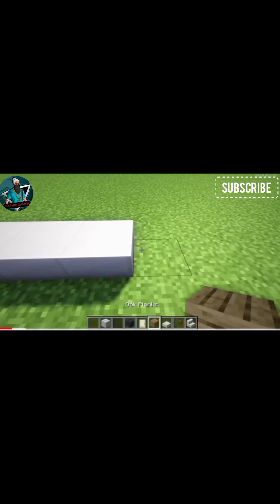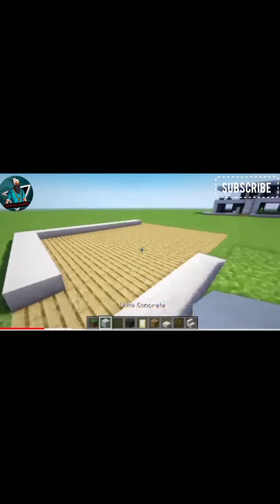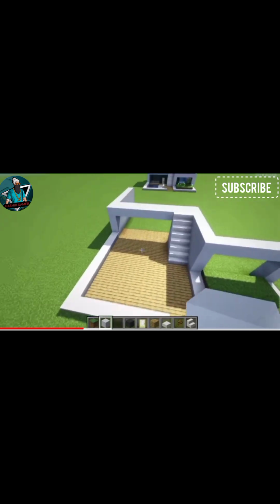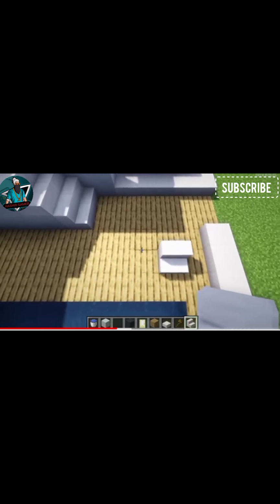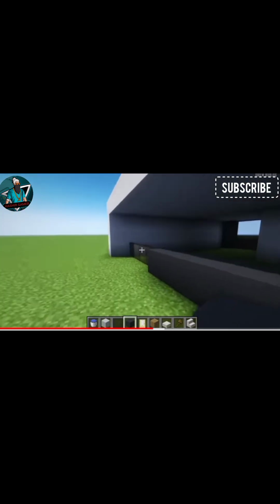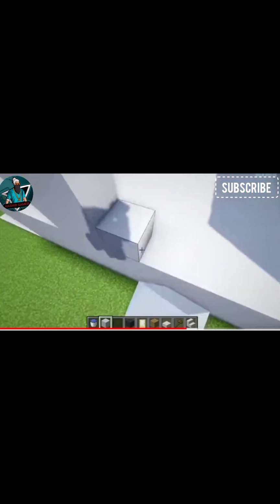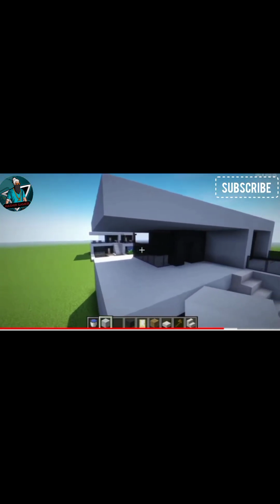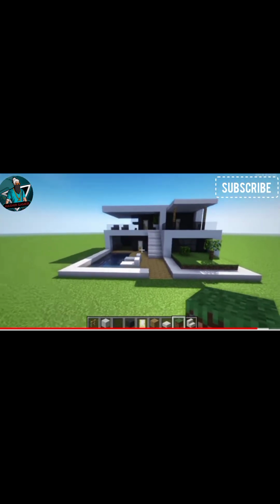HOW TO BUILD SMALL MODERN HOUSE FULL||MINECRAFT